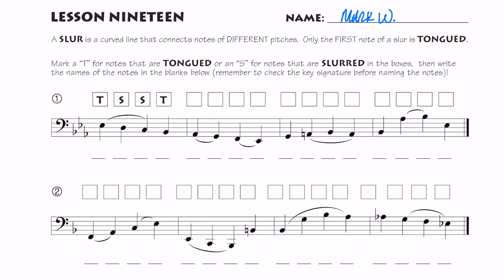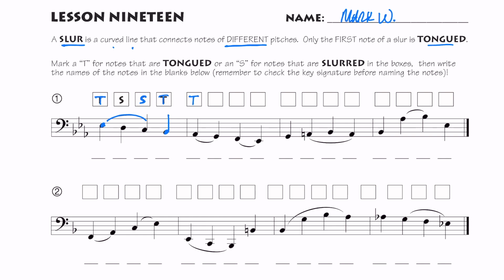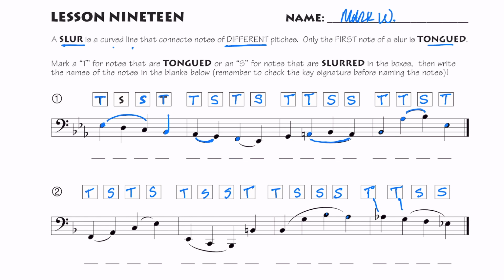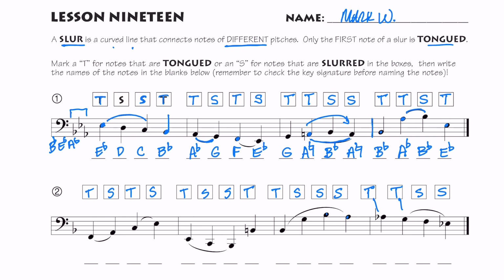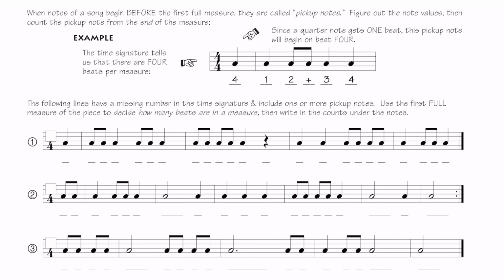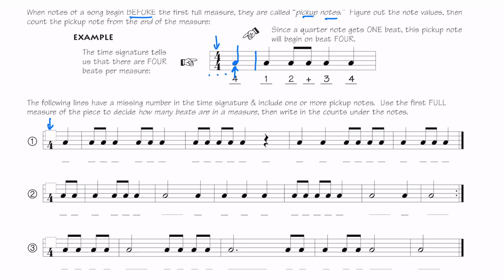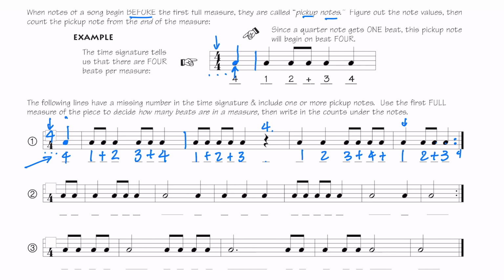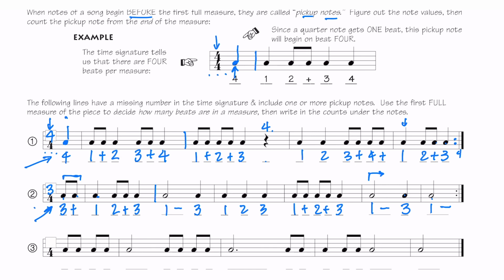5 Minute Theory Video Tutorial: LESSON 19 (Bass Clef Instruments)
LESSON 19 COVERS:
Slurs, Pickup Notes